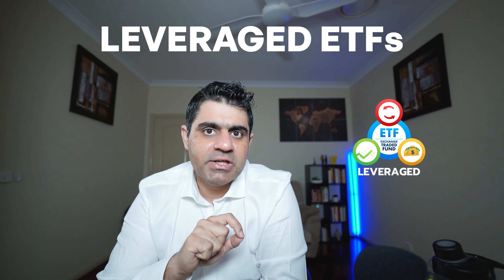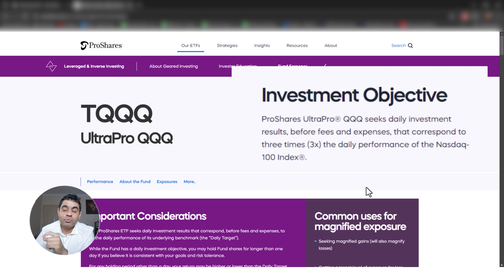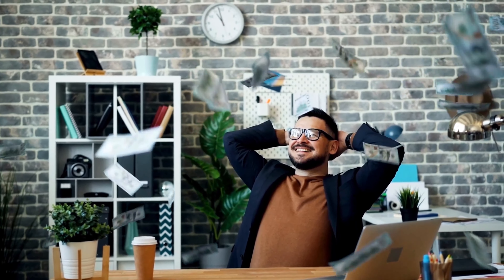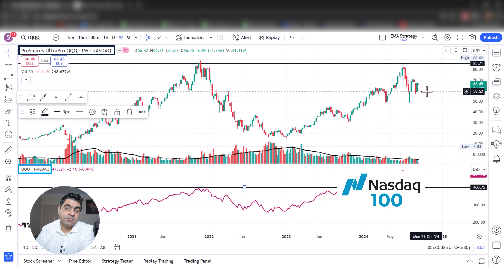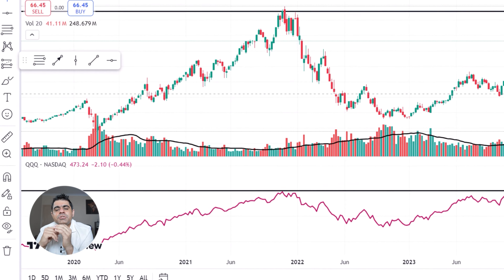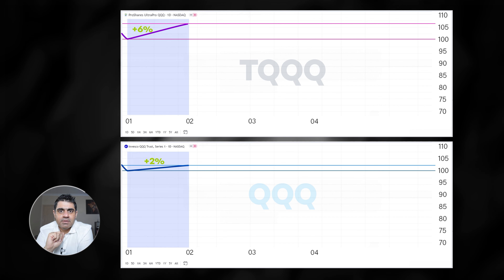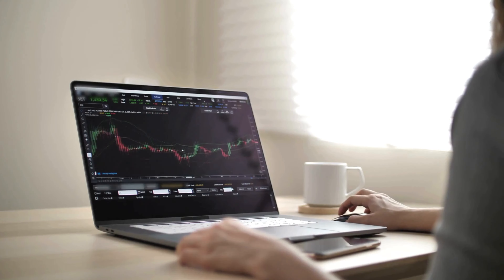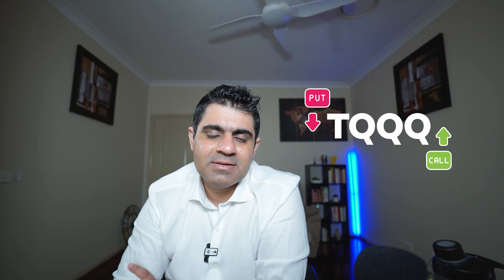Everything You Need to Know About Leveraged ETFs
Curious about Leveraged ETFs? Watch the video as we dive deep into how they work and when they might be useful in your investment strategy.

In this video, we have partnered with Tiger Brokers, an online brokerage platform designed to make investing smarter and more accessible for everyone. Whether you're new to investing or a seasoned trader, Tiger Brokers offers powerful tools, competitive fees, and seamless access to global markets.

Start earning 7% p.a. on your uninvested cash for 30 days after your first deposit. (Capped at balance 100,000 AUD or equiv. USD, with a maximum payment of AUD 575.)

➤ GET INSIDER ACCESS FOR FREE
Don't miss out on exclusive updates and insider tips!

Selection of My Favourite Books

➤ ABOUT SANJEEV
Sanjeev is an ASIC Registered Investment Advisor and Trading & Investing Coach, with a trading career spanning over 15 years in Futures and Options markets. Since 2007, Sanjeev has been dedicated to researching and identifying trading and investment opportunities, ensuring his clients receive top-tier advisory and broking services. Through this channel, he shares invaluable insights and trading concepts, drawn from his extensive experience across multiple global markets.